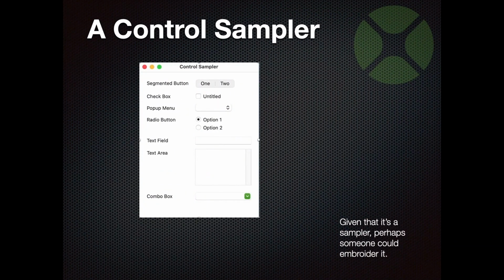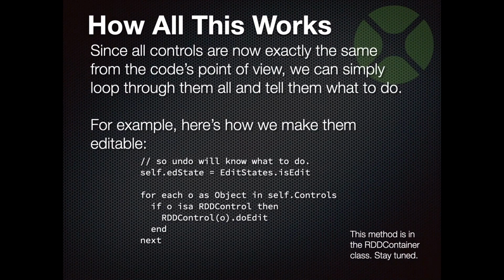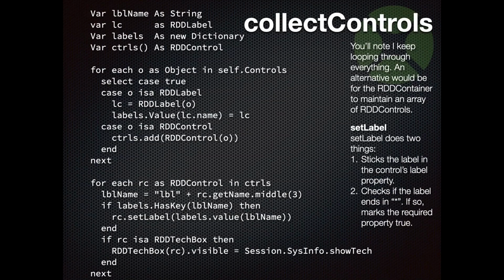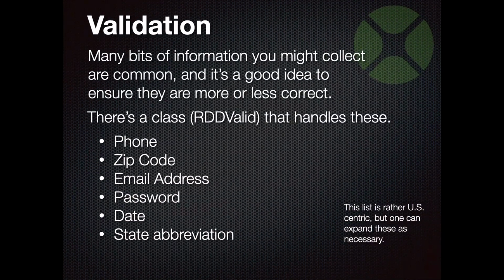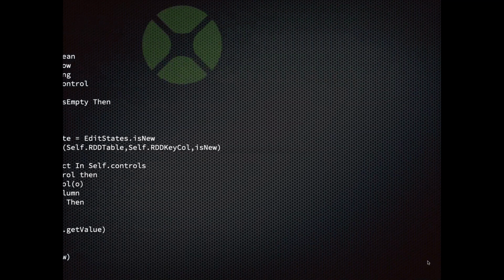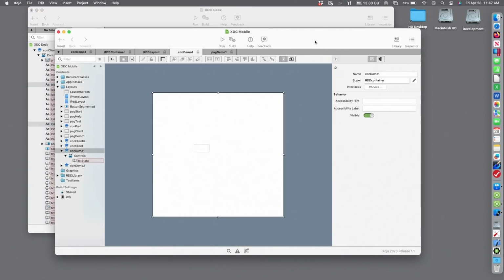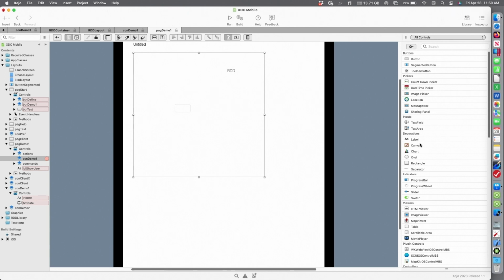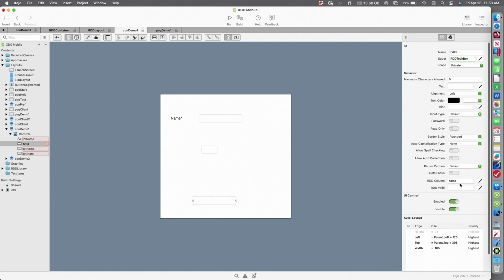Making Everything the Same, Bob Gordon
Bob will explain a way you can simplify and streamline your development process by subclassing Xojo's built-in controls.